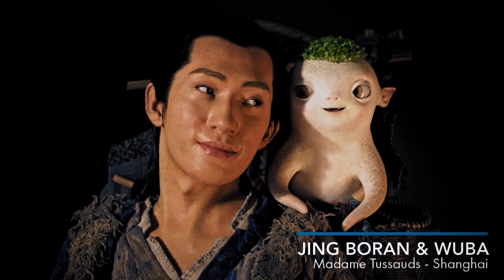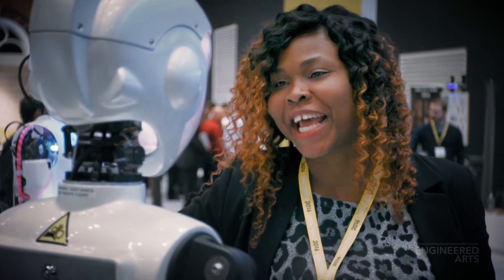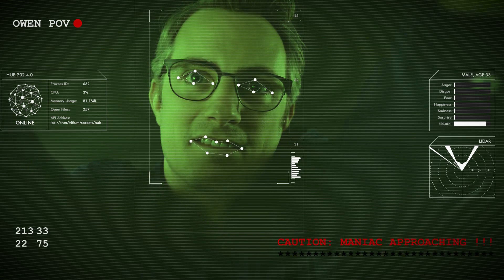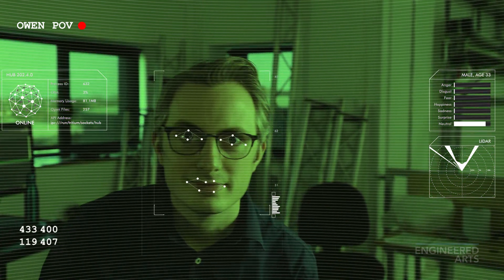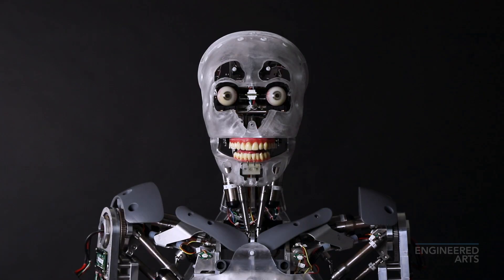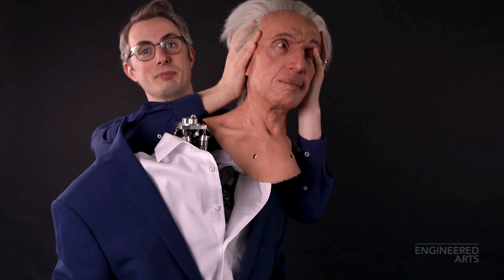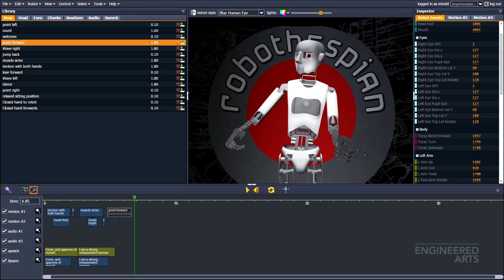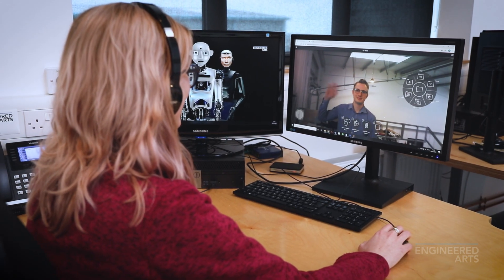An In Depth Look At Mesmer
This video takes a closer look at our humanoid robot, Owen.